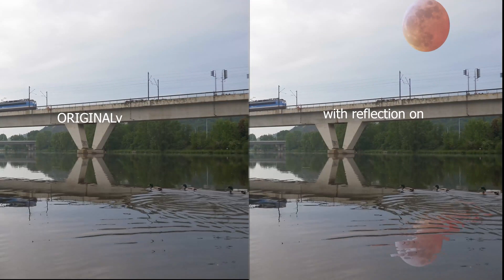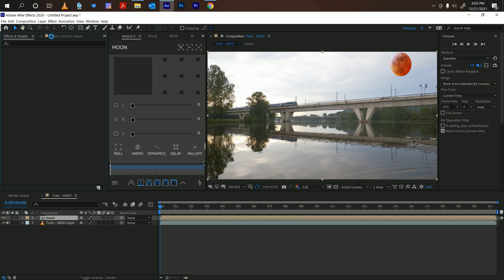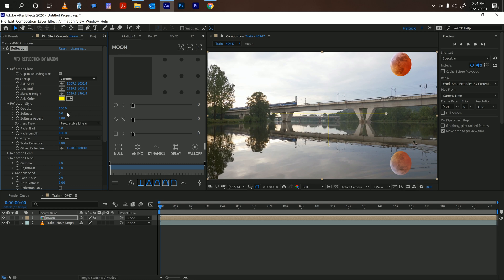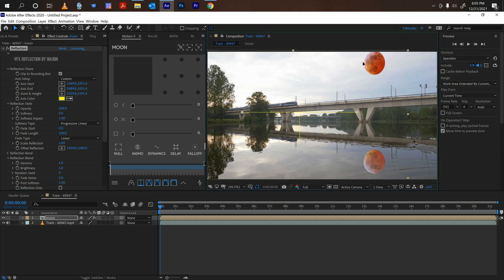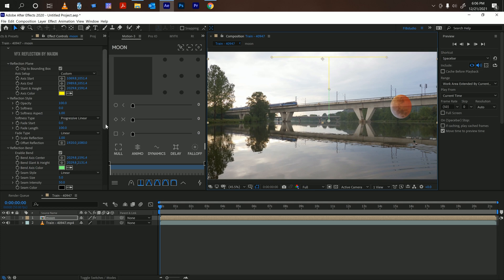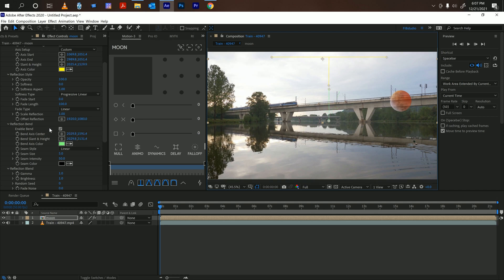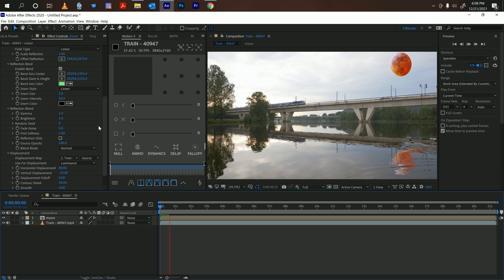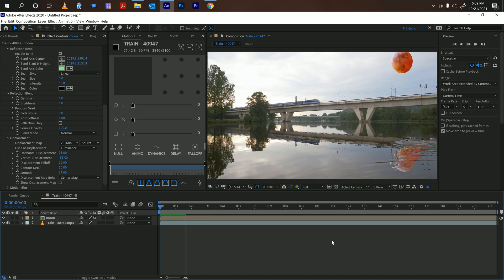how to add realistic water reflections in after effects VFX suite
add realistic reflections in after effects, using plug in "RG VFX" plug in. it will immediately add a realistic reflection with little to no effort.